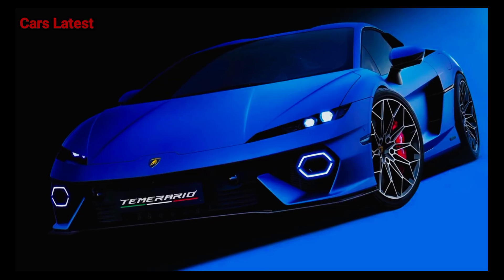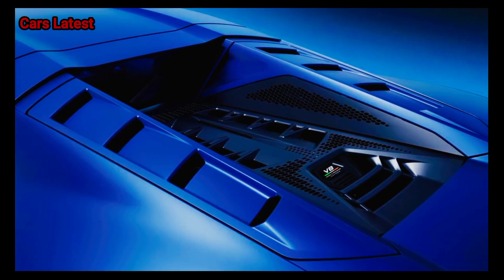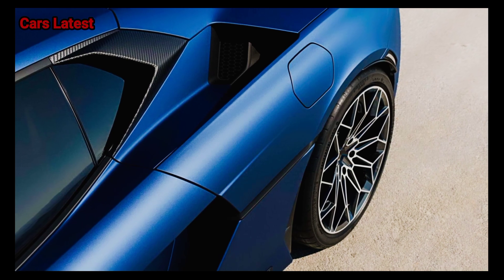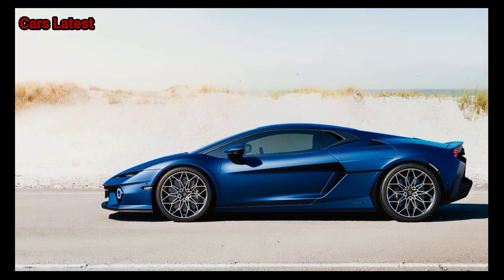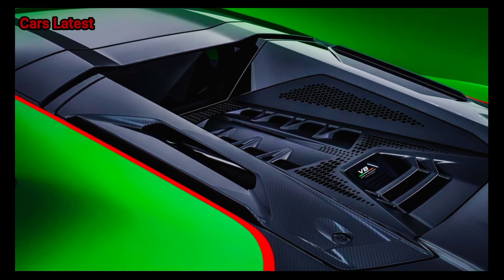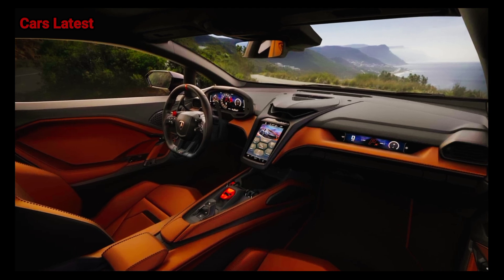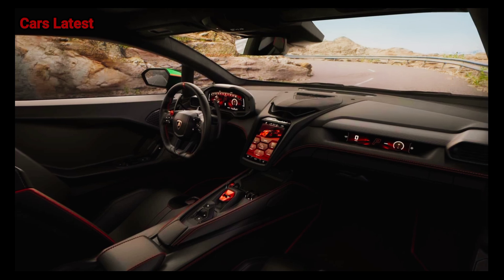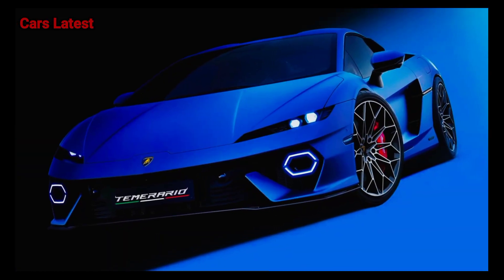Fisk Look 2025 Lamborghini Temerario - Sound, interior and Exterior Details